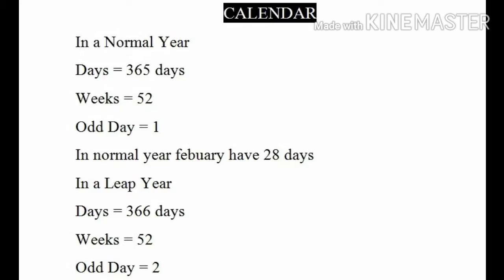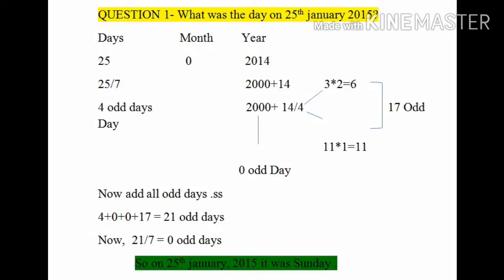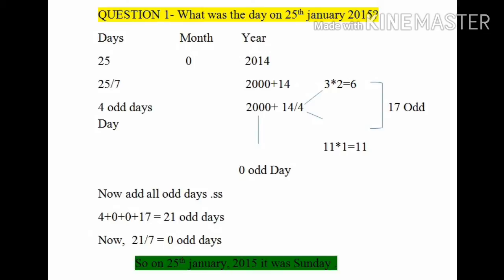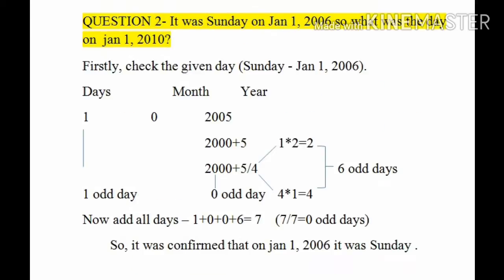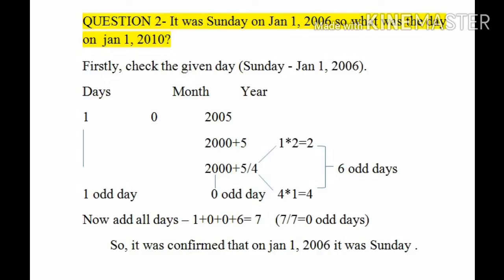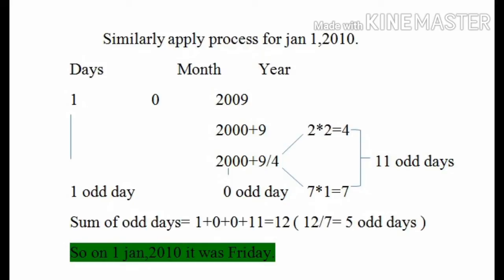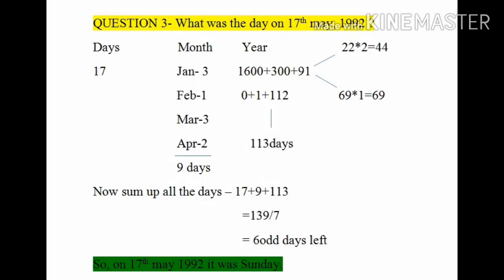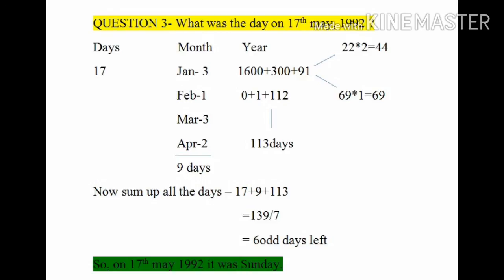Calendar Basic. Reasoning calendar # ibpsPO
Trick to solve calendar Questions of reasoning. Basics of calendar is given in this video.